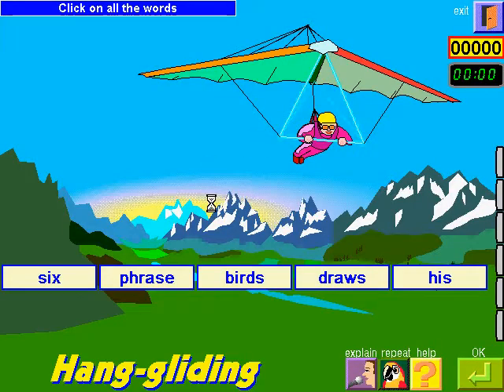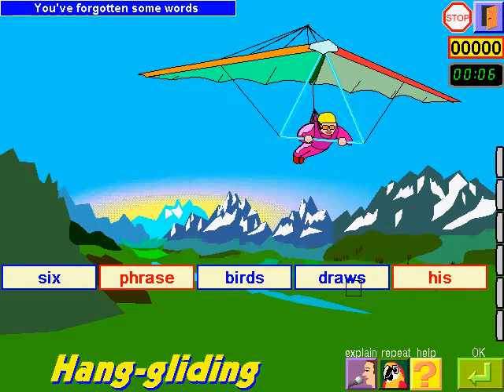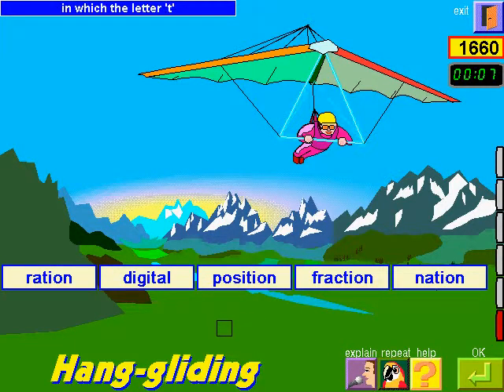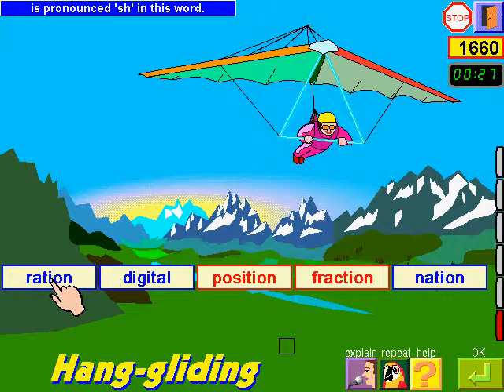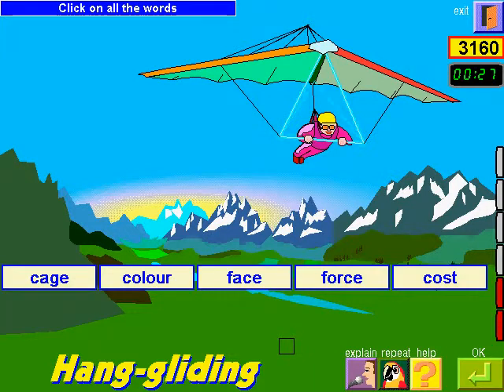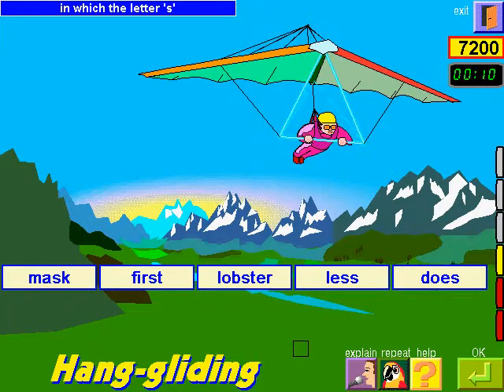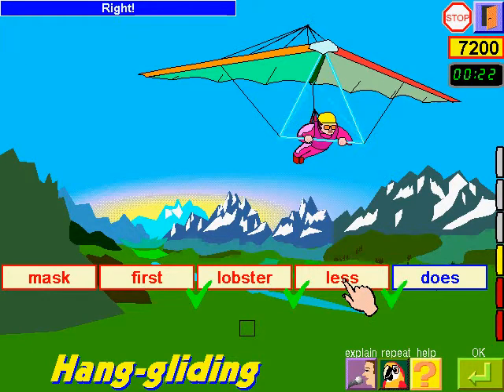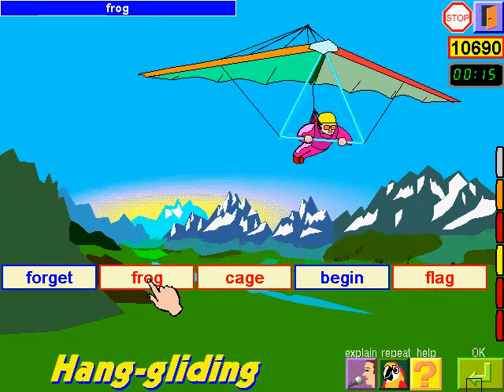Play Though PC Genius 442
Old Kids Learning Program on
1.44 meg Disketts